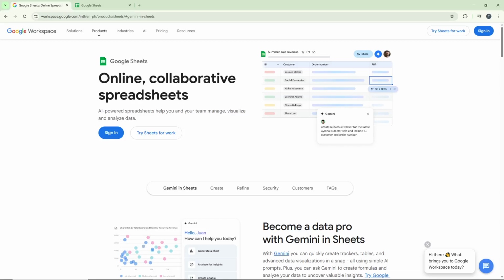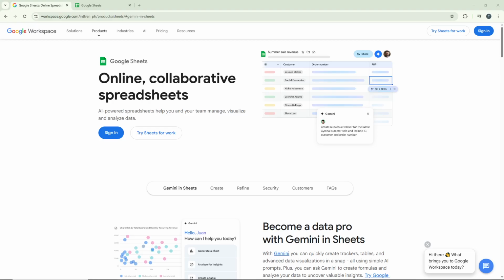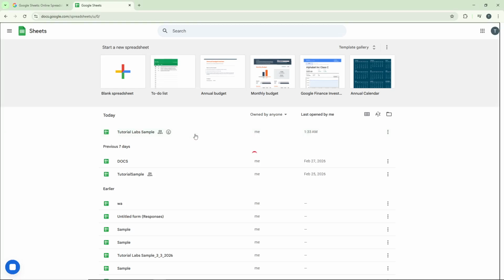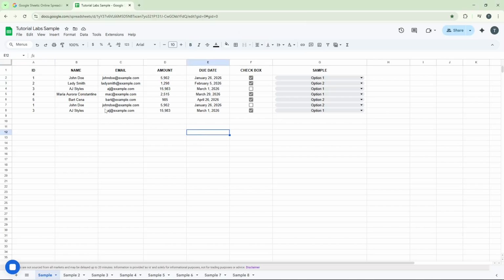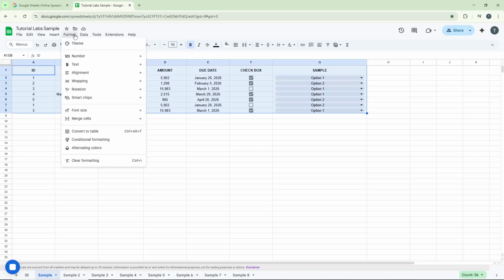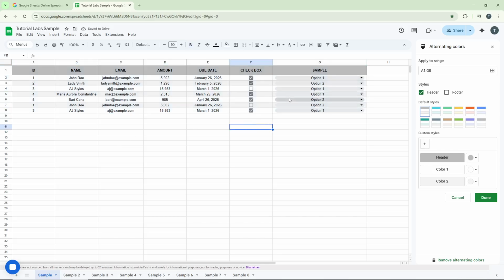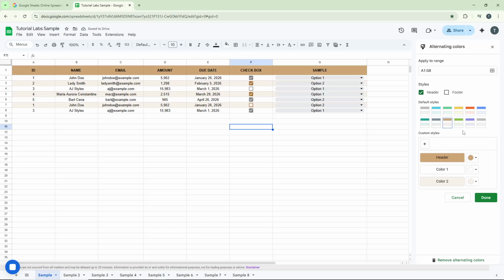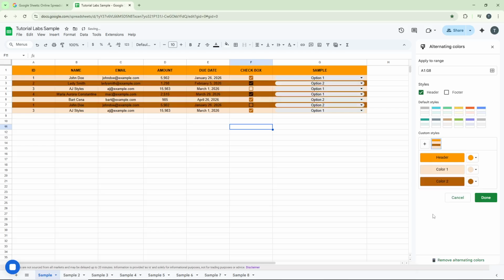How to Alternate Row Colors in Google Sheets (Tutorial 2026)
Along the way, you'll learn how to alternate row colors Google Sheets, apply alternating colors in Google Sheets, Google Sheets conditional formatting row colors, create striped rows Google Sheets tutorial, setup banded rows in Google Sheets, change row background color Google Sheets, format rows with different colors Google Sheets, enable alternating row shades Google Sheets, make your data pop in Google Sheets, easily alternate row colors Google Sheets, set up alternating row styles Google Sheets, Google Sheets alternating row color guide